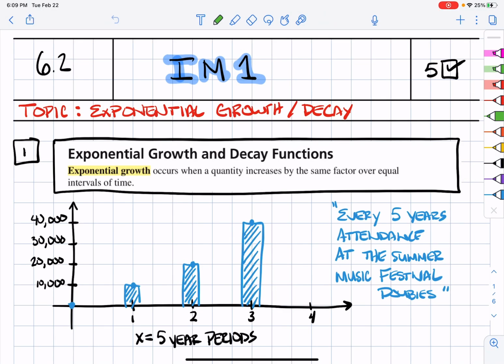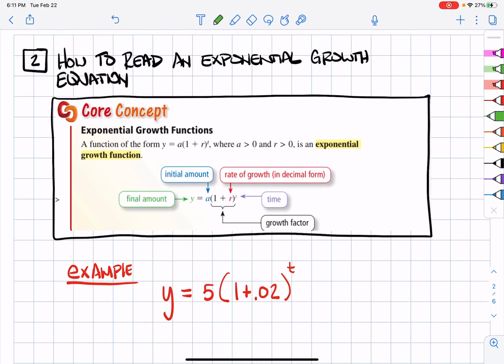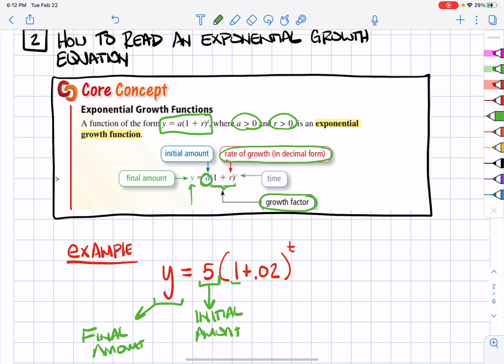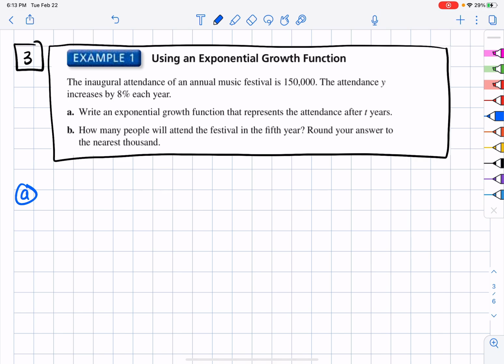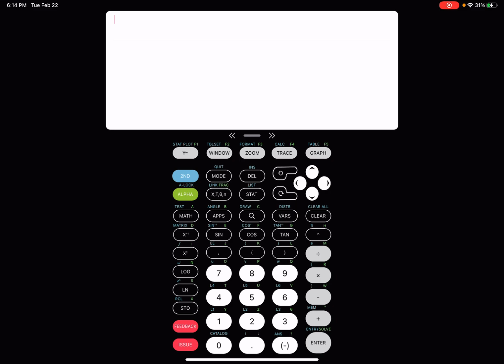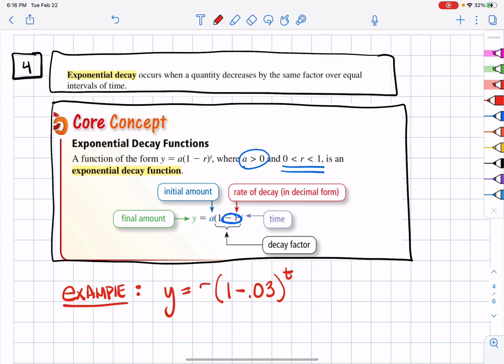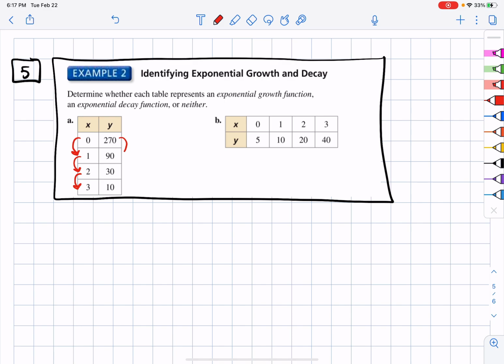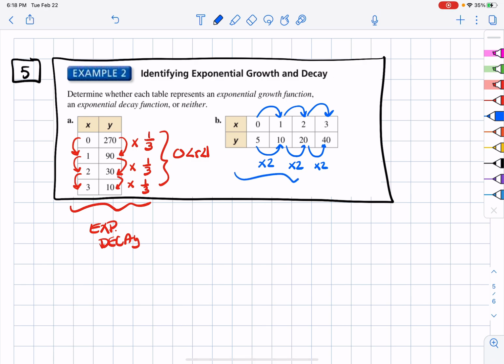IM1 6 2 Video Lesson